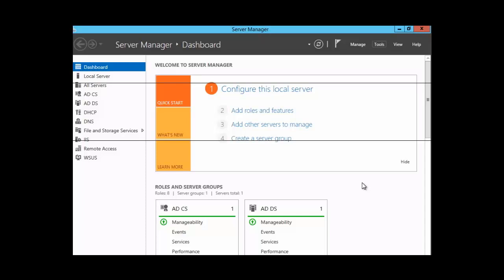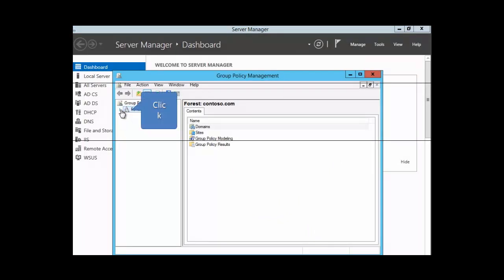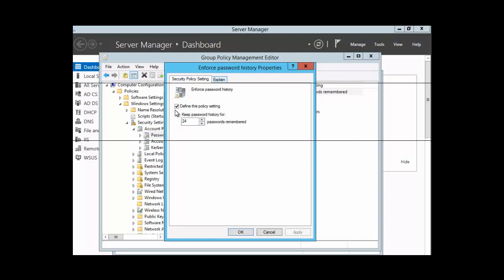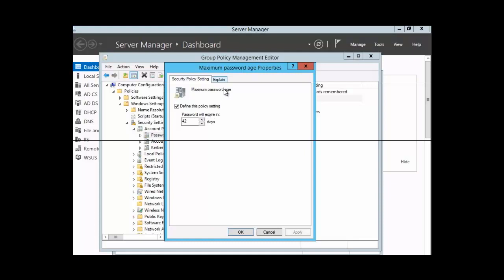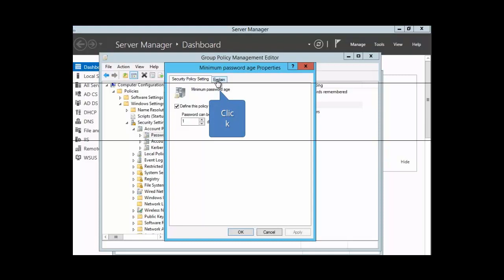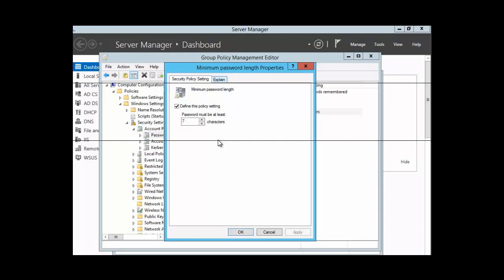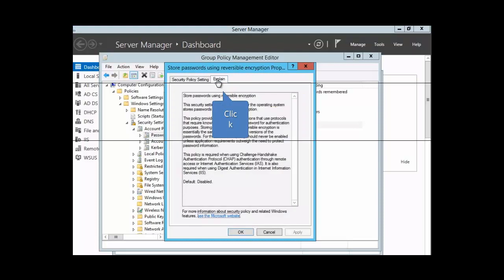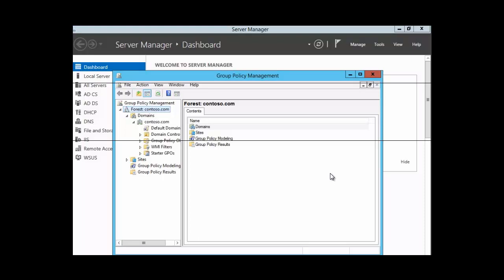Domain user password policy - Etechtraining.com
Domain user password policy